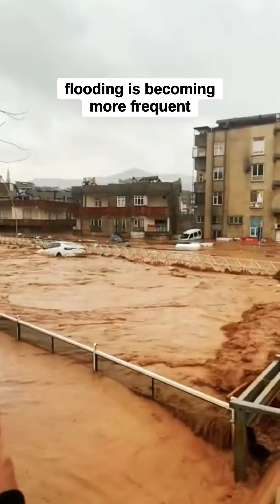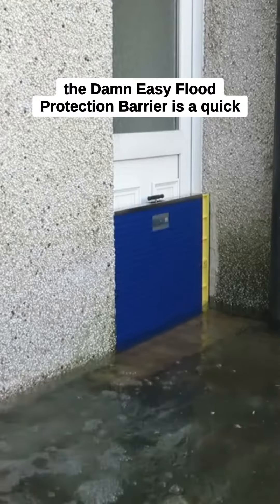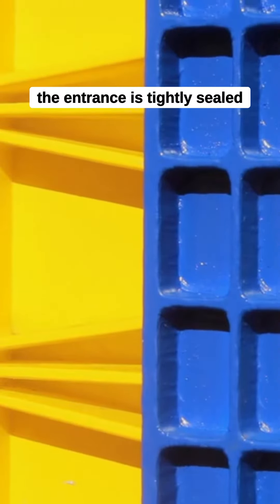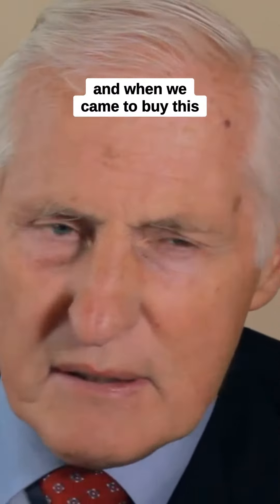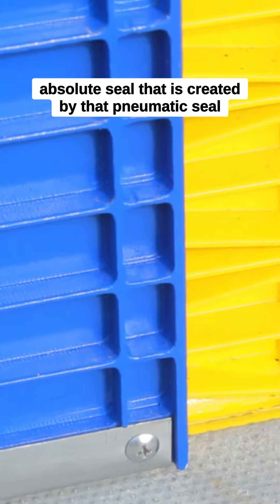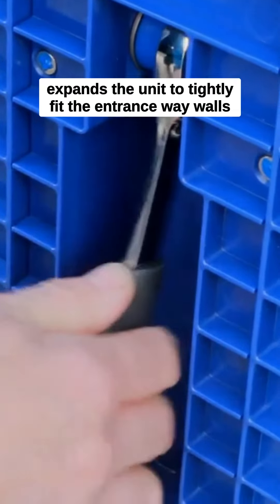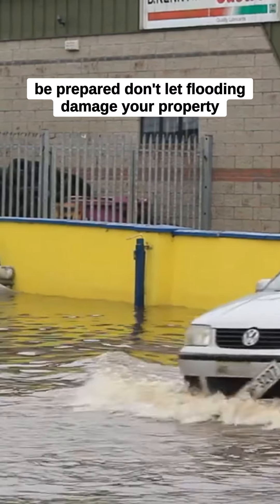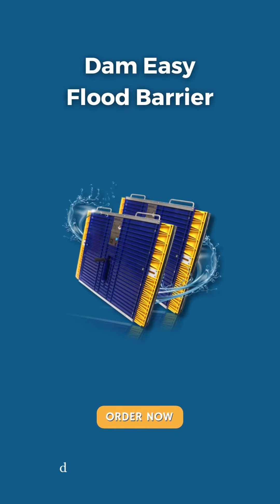Dam Easy Flood Barrier Easy Installation, Maximum Flood Protection! 🌊🏡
Discover the ultimate defense against floods! Our easy-to-install Dam Easy Flood Barrier guarantees 100% protection for your family, home, and property. Click the link below to fortify your home against water damage. 💪